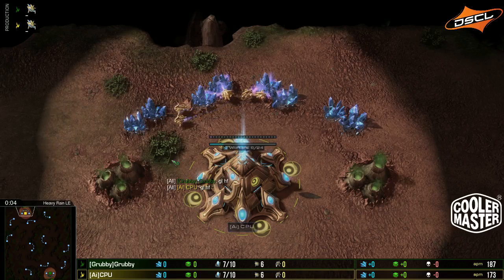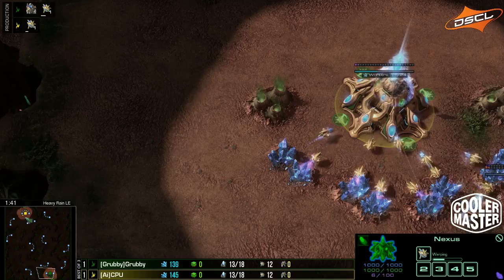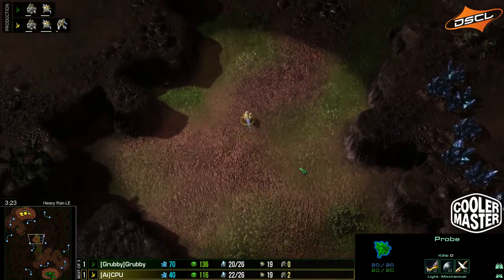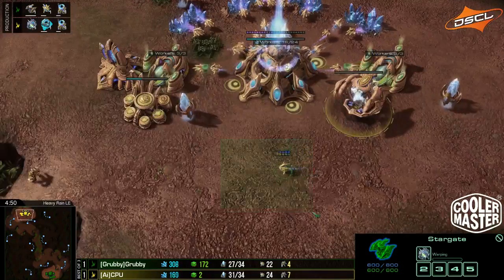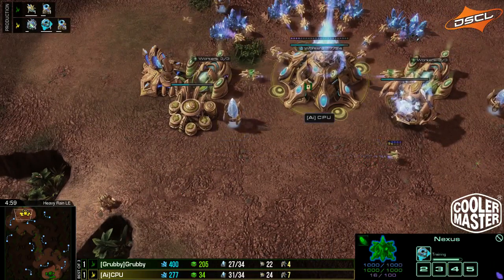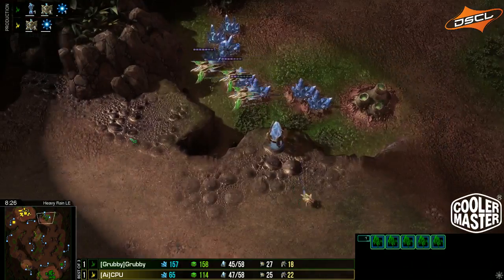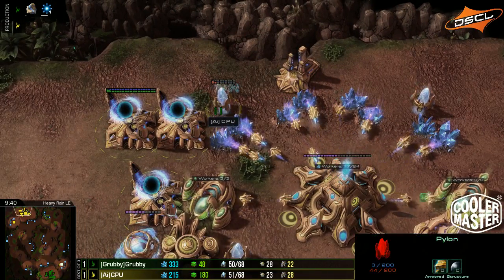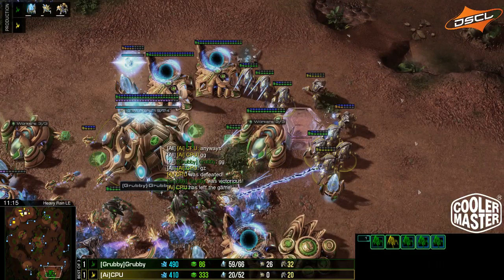DSCL Open 2014 - Group Stage - [Grubby]Grubby Vs. [Ai]CPU - Game 3